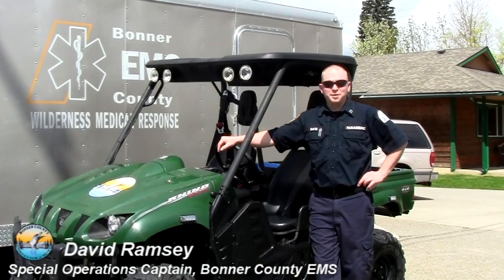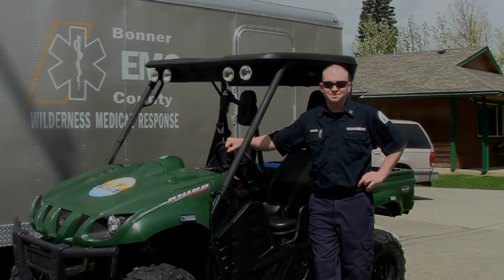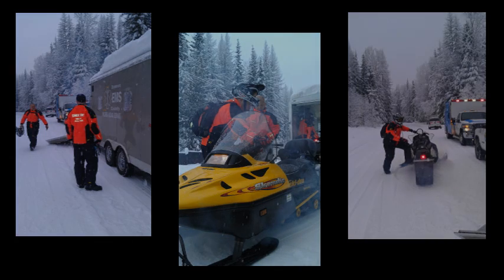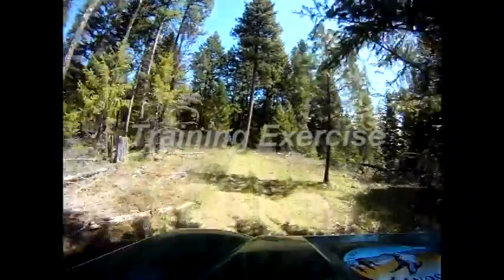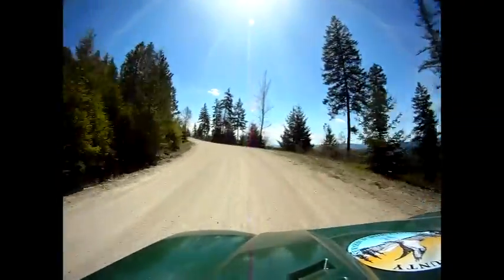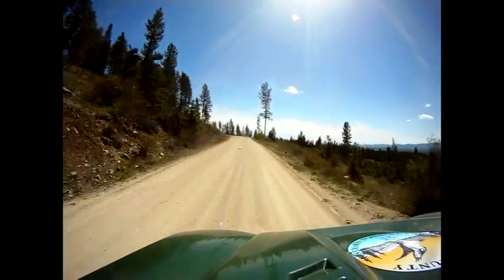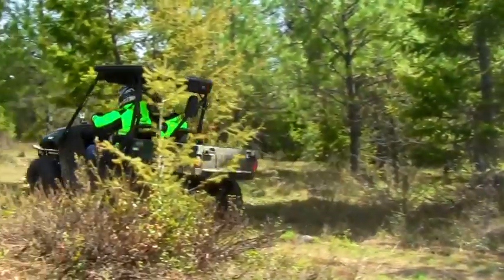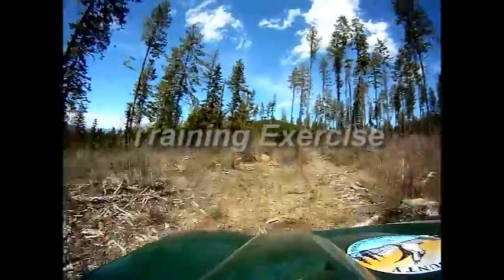Special Operations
Special Operations Captain David Ramsey presents our Special Operations group that includes UTV, ATV and snowmobile responses as well as a robust Wilderness EMS program. David has an extensive background in Wilderness EMS.